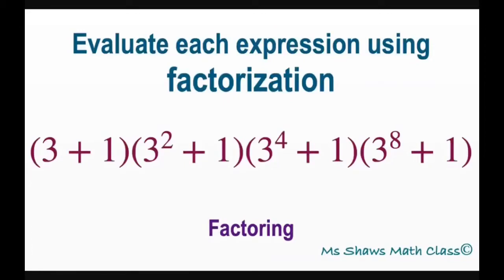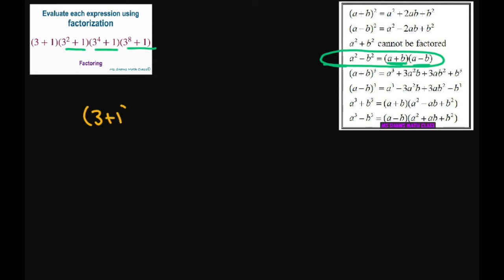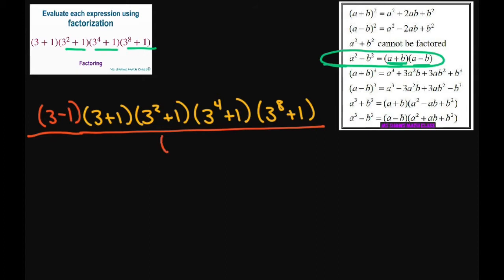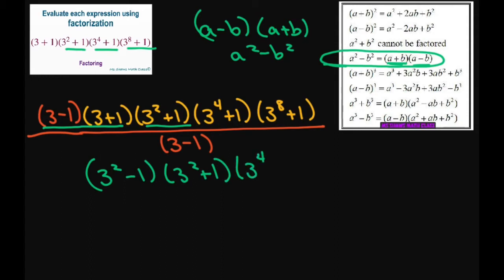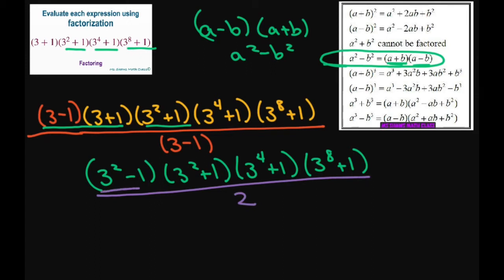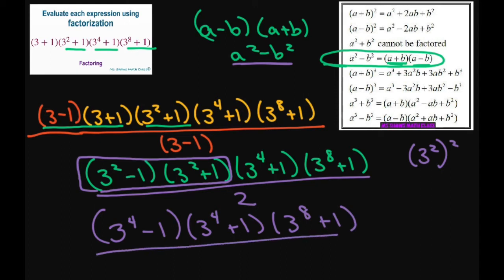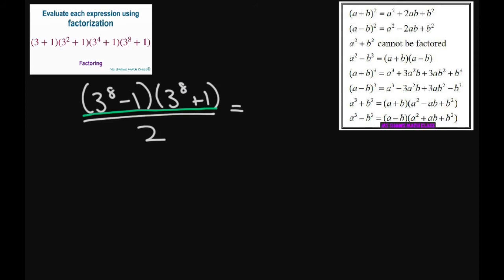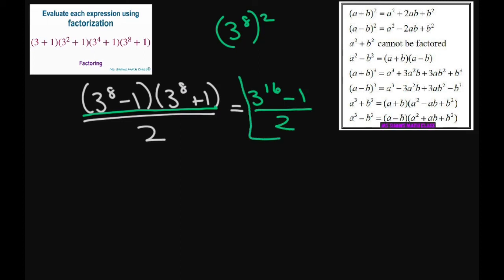Evaluate expression using factoring (3+1)(3^2 +1)(3^4 +1)(3^8 +1).